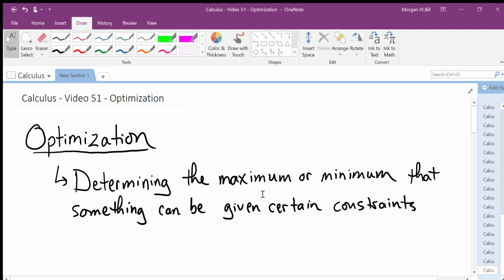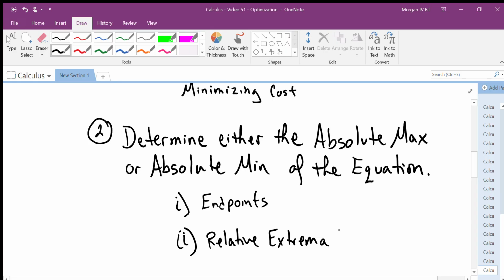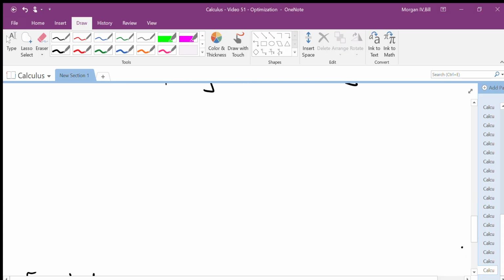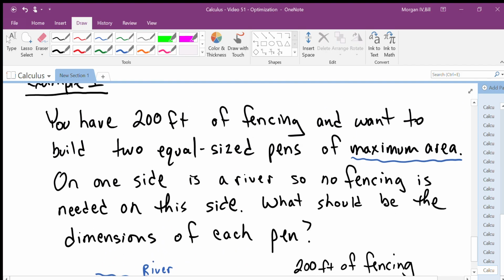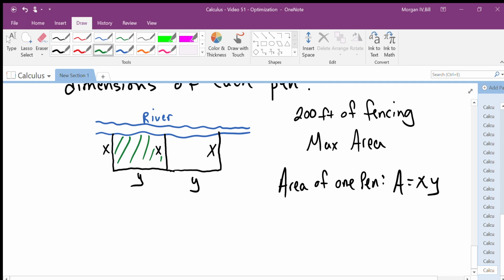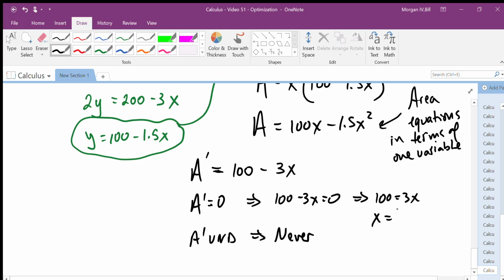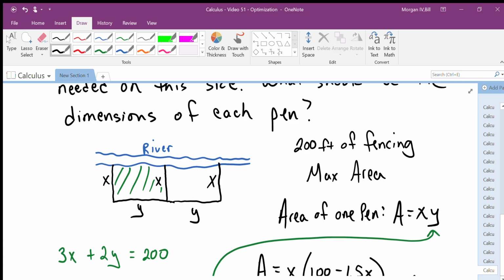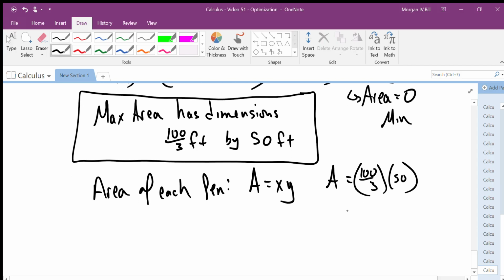Calculus - Video 51 - Optimization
Calculus I - Optimization
Watch @WorstMathVideosEver​